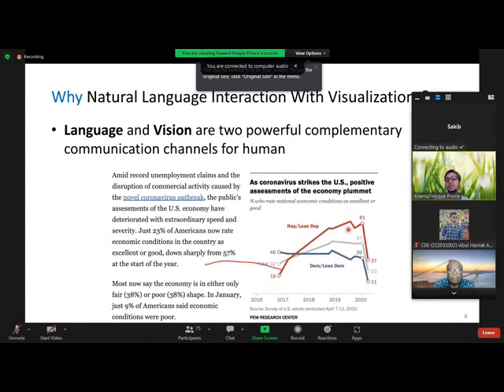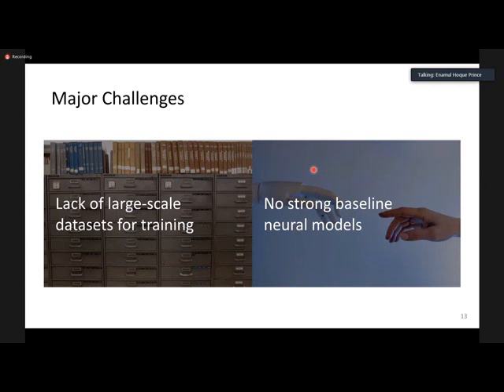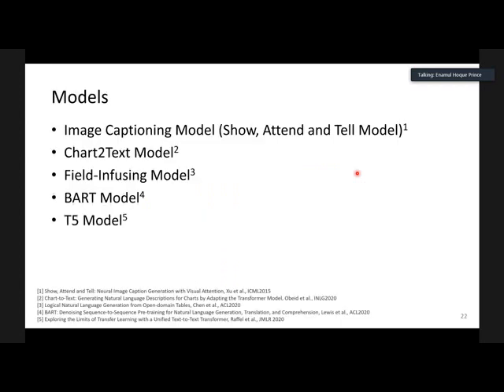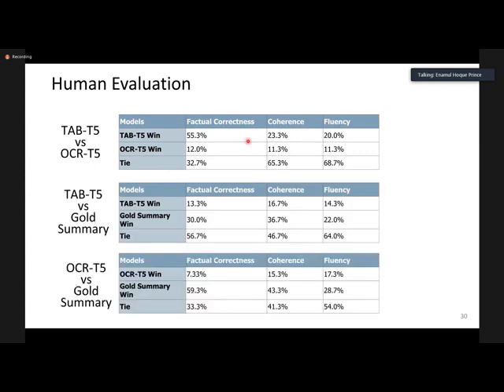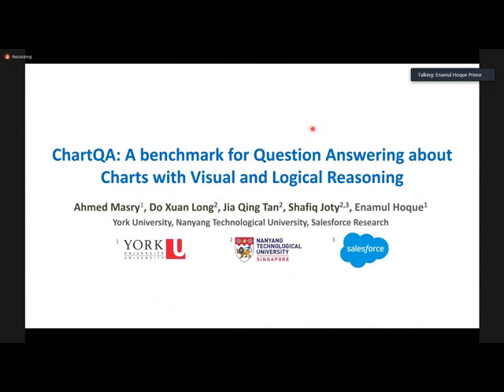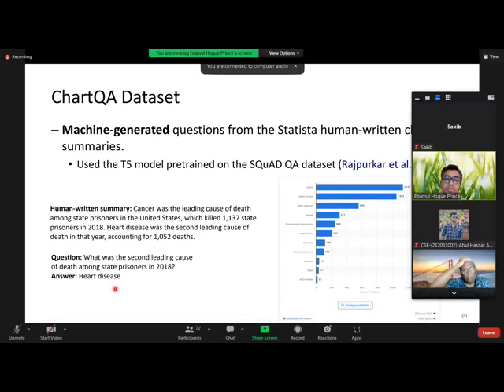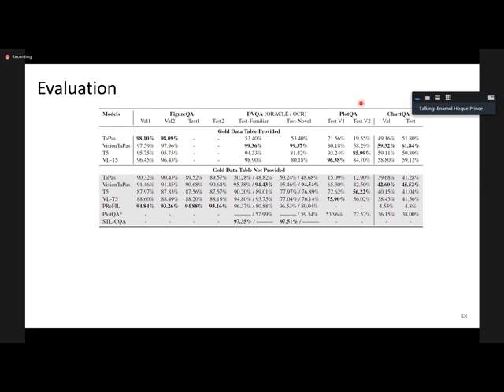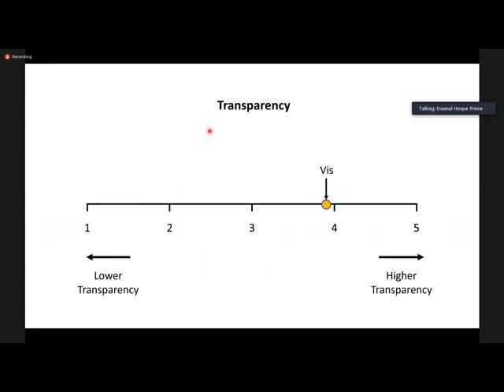Natural Language Interactions with data visualization by Dr. Enamul from York University